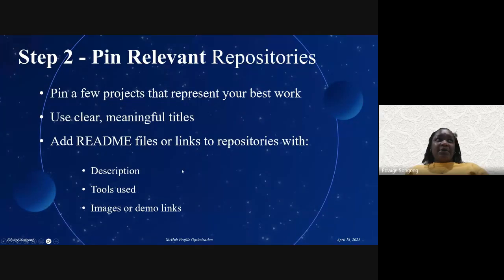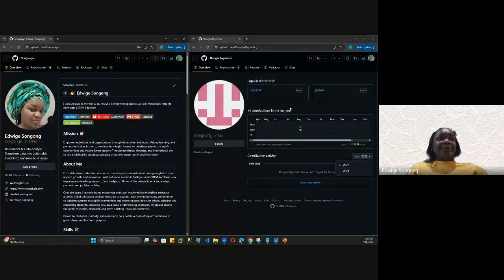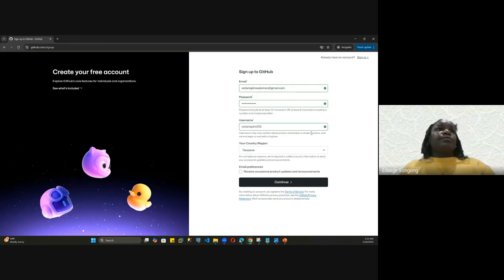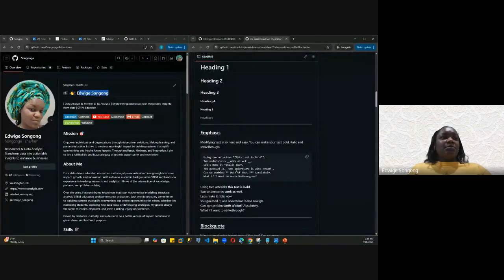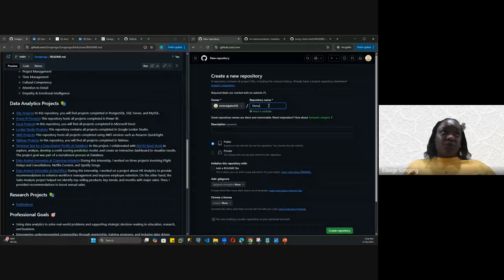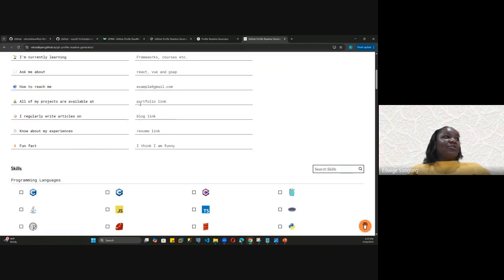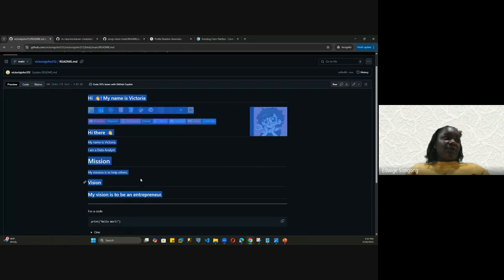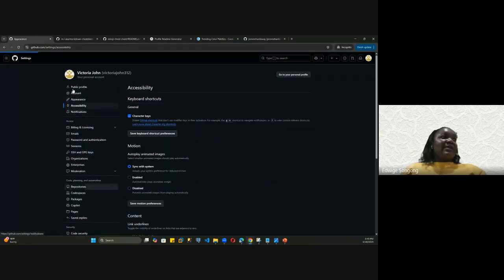Documenting projects the right way on GitHub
This webinar was hosted to explain how to customize your GitHub Profile and how to host your projects on GitHub.